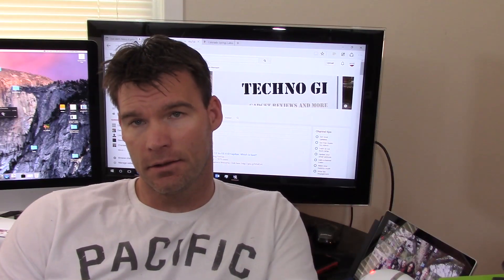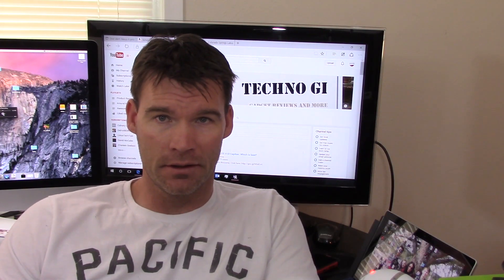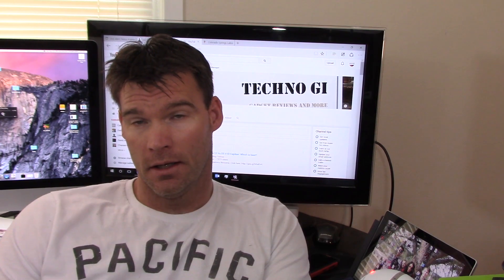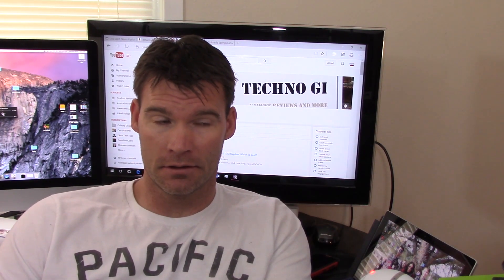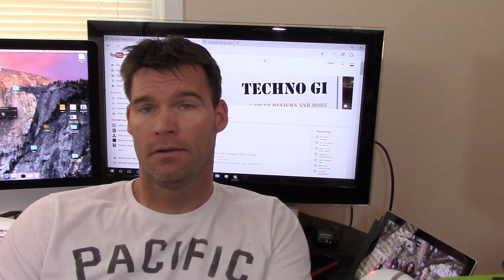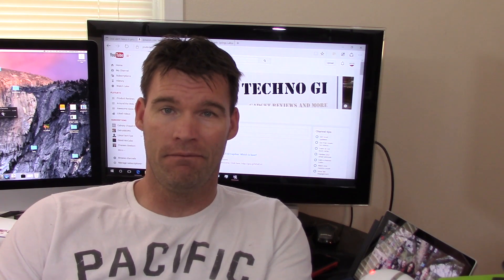Windows 10 OneNote Issue Update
You  guys  have  been asking if the OneNote issue has been fixed .